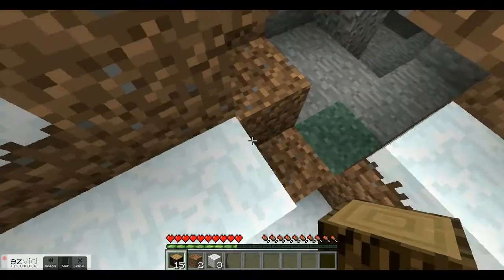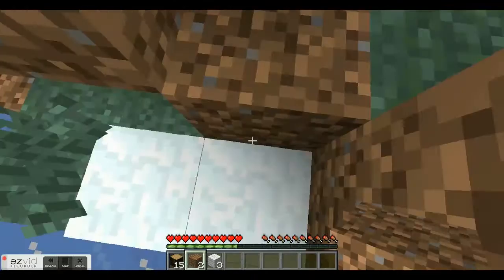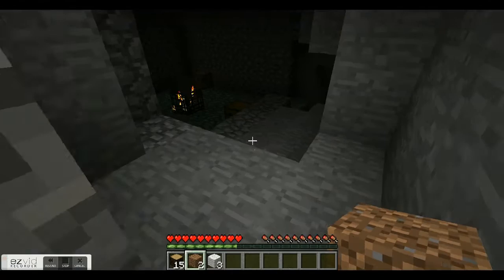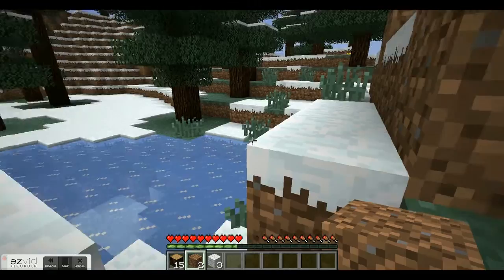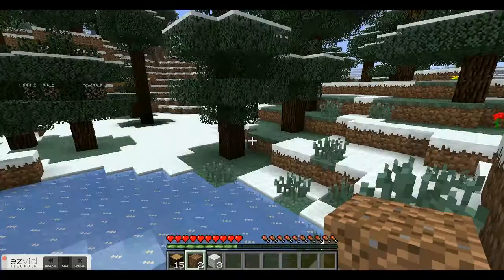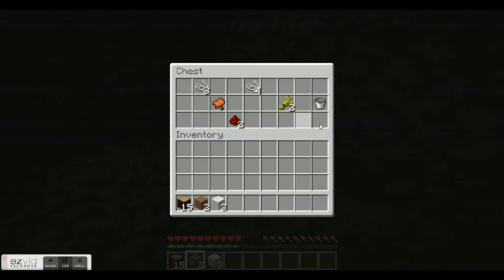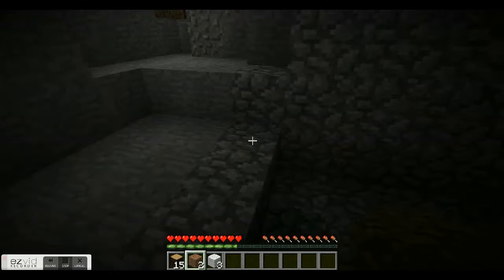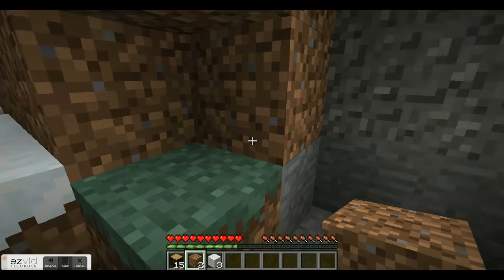OMG =D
I found a zombie mob spawner like withing 1 minute of a new wolrd! =)